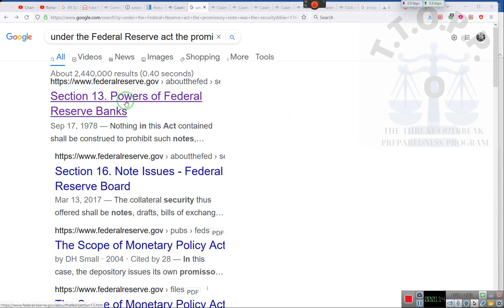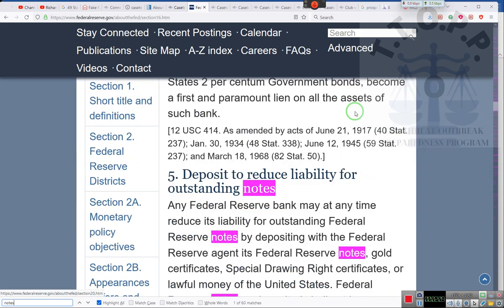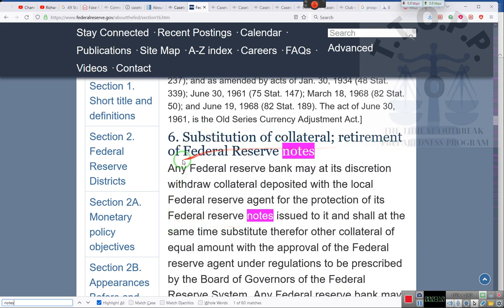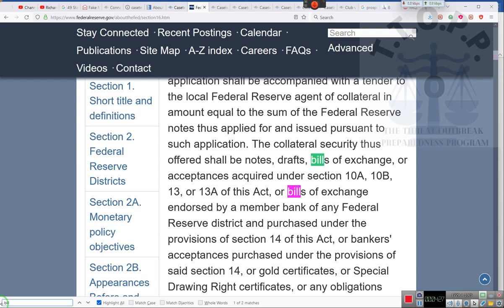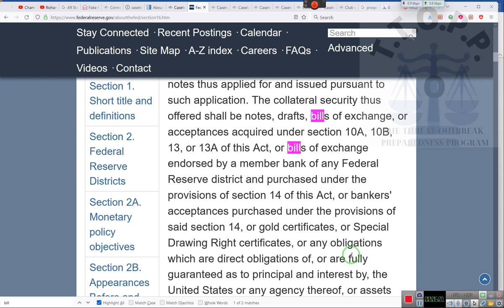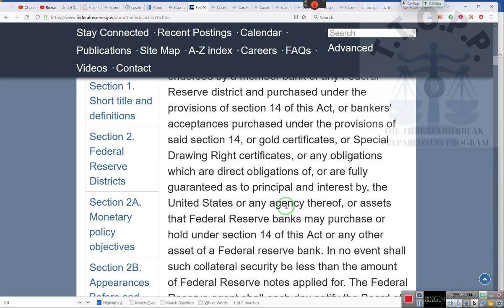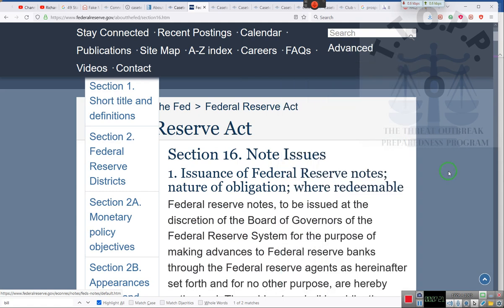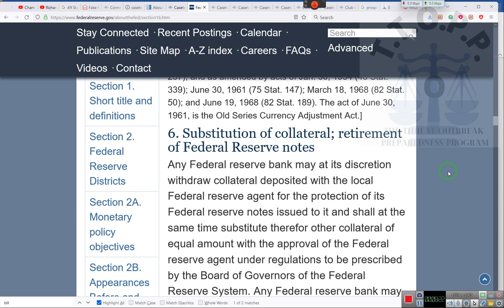Under the Federal Reserve act the promissory note is the security 4 the Loan~RR~ 2022 07 20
Section 16. Note Issues
1. Issuance of Federal Reserve notes; nature of obligation; where redeemable

Federal reserve notes, to be issued at the discretion of the Board of Governors of the Federal Reserve System for the purpose of making advances to Federal reserve banks through the Federal reserve agents as hereinafter set forth and for no other purpose, are hereby authorized. The said notes shall be obligations of the United States and shall be receivable by all national and member banks and Federal reserve banks and for all taxes, customs, and other public dues. They shall be redeemed in lawful money on demand at the Treasury Department of the United States, in the city of Washington, District of Columbia, or at any Federal Reserve bank.

[12 USC 411. As amended by act of Jan. 30, 1934 (48 Stat. 337). For redemption of Federal reserve notes whose bank of issue cannot be identified, see act of June 13, 1933.]
2. Application for notes by Federal Reserve banks

Any Federal Reserve bank may make application to the local Federal Reserve agent for such amount of the Federal Reserve notes hereinbefore provided for as it may require. Such application shall be accompanied with a tender to the local Federal Reserve agent of collateral in amount equal to the sum of the Federal Reserve notes thus applied for and issued pursuant to such application. The collateral security thus offered shall be notes, drafts, bills of exchange, or acceptances acquired under section 10A, 10B, 13, or 13A of this Act, or bills of exchange endorsed by a member bank of any Federal Reserve district and purchased under the provisions of section 14 of this Act, or bankers' acceptances purchased under the provisions of said section 14, or gold certificates, or Special Drawing Right certificates, or any obligations which are direct obligations of, or are fully guaranteed as to principal and interest by, the United States or any agency thereof, or assets that Federal Reserve banks may purchase or hold under section 14 of this Act or any other asset of a Federal reserve bank. In no event shall such collateral security be less than the amount of Federal Reserve notes applied for. The Federal Reserve agent shall each day notify the Board of Governors of the Federal Reserve System of all issues and withdrawals of Federal Reserve notes to and by the Federal Reserve bank to which he is accredited. The said Board of Governors of the Federal Reserve System may at any time call upon a Federal Reserve bank for additional security to protect the Federal Reserve notes issued to it. Collateral shall not be required for Federal Reserve notes which are held in the vaults of, or are otherwise held by or on behalf of, Federal Reserve banks.